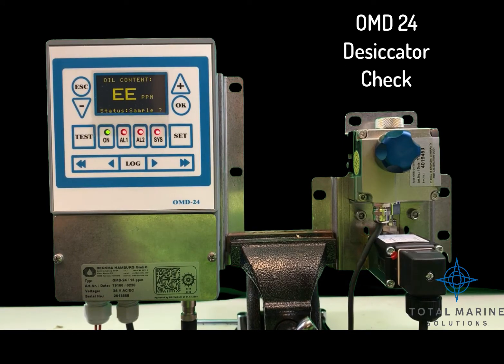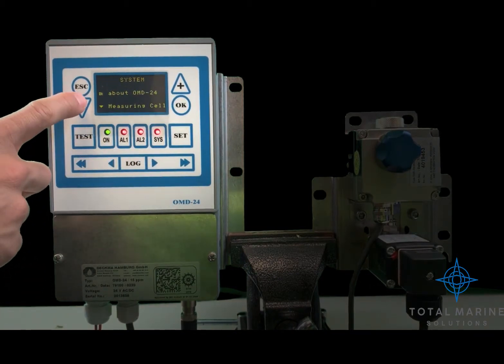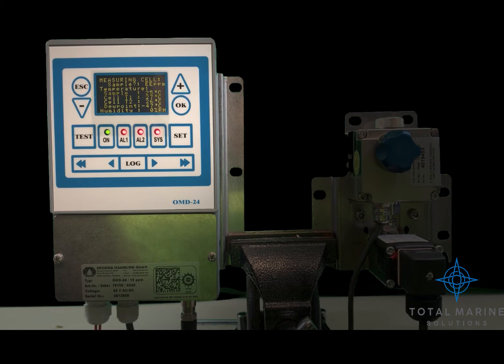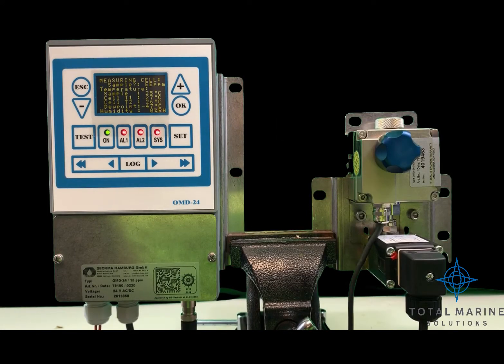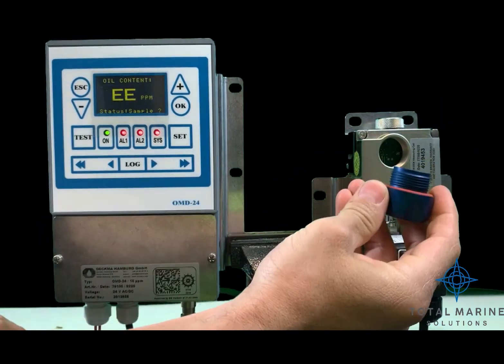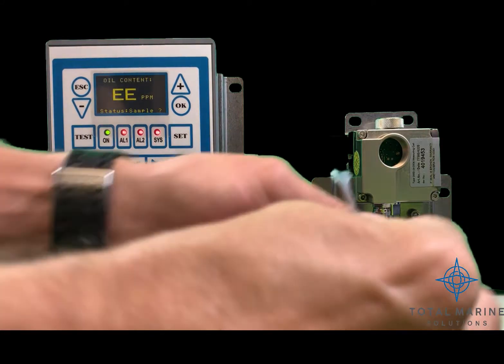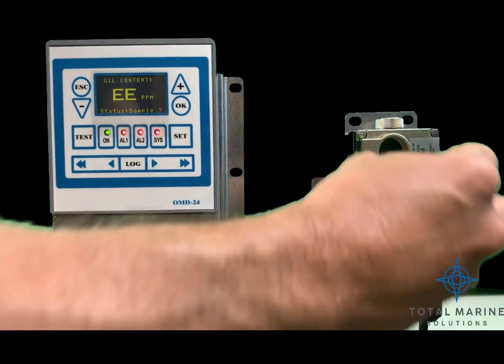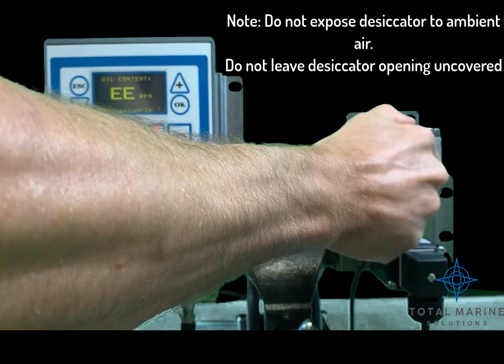OCMO04 OMD 24 Desiccator Check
Instructions for checking the desiccator status on an OMD - 24 CPU.